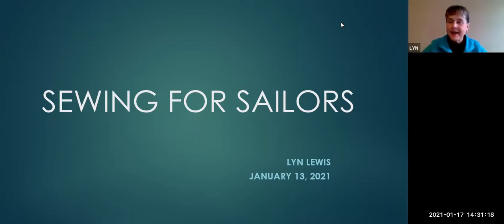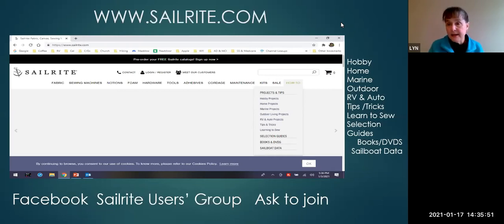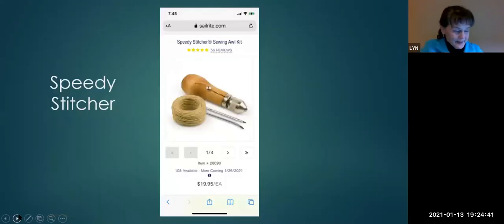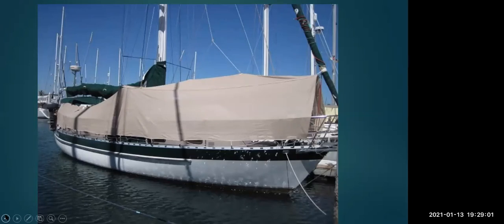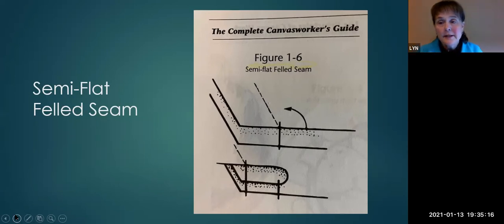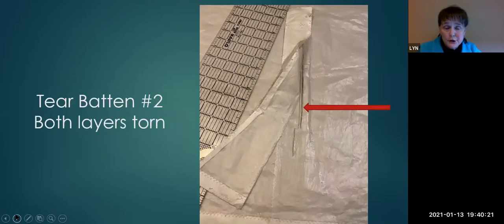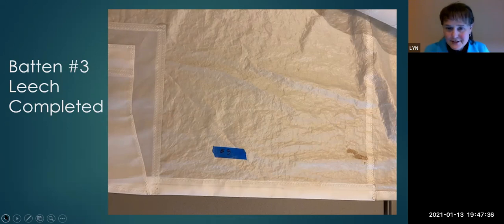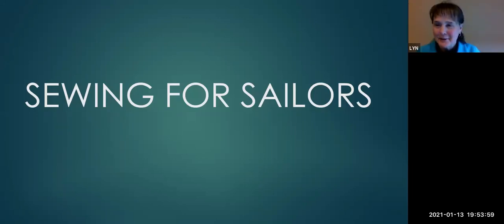Sewing For Sailing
“Sewing for Sailing” by Lyn Lewis. Lyn and her husband Rich are long time CRSA members and former liveaboards on their 42' Valiant, Fellowship. The sewing machine earned its space on board for numerous projects including a mainsail cover, sail bags, binnacle and winch covers, a full boat sun awning, cushions, sail repair and chafe protection, and more. Lyn will talk about fabrics, thread, materials, tools, resources, and a few techniques. Free to all sailors of ill repute and their mateys!